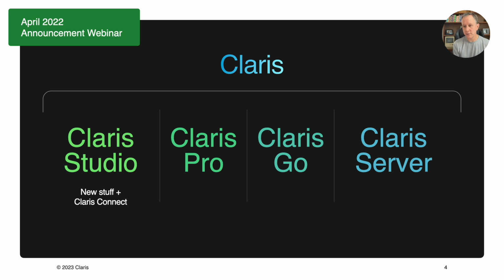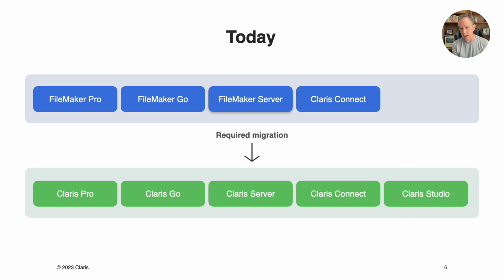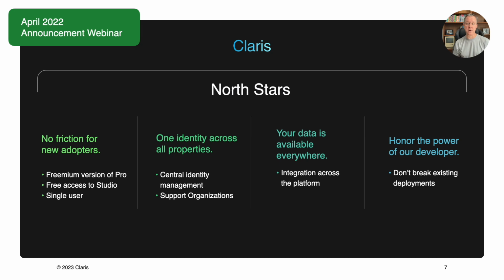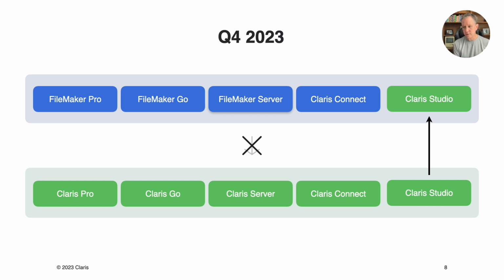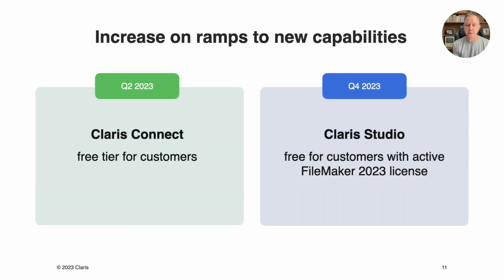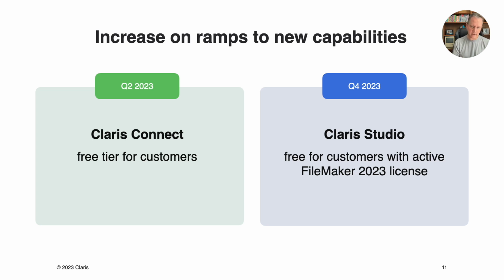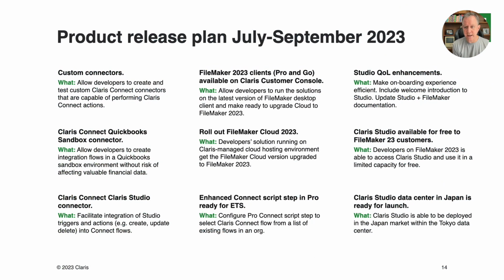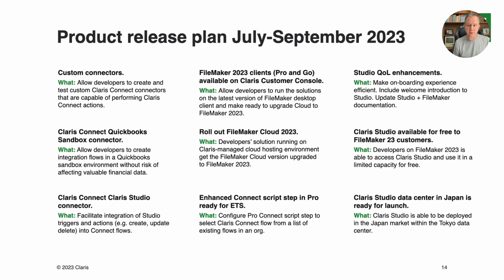Claris Product Strategy Update 2023